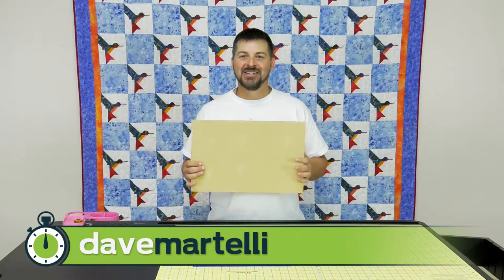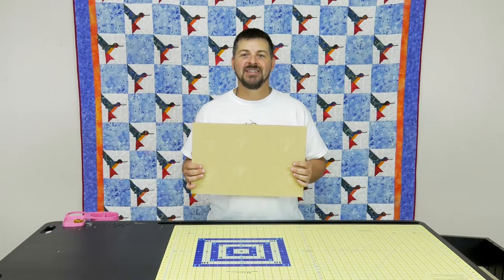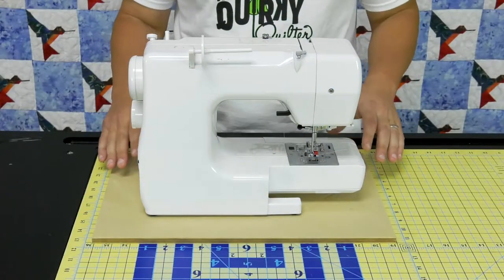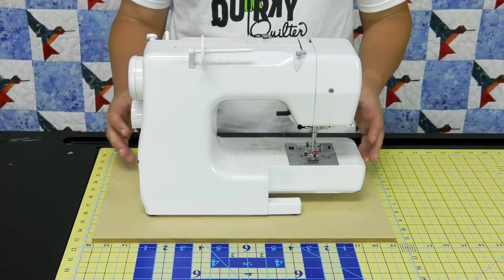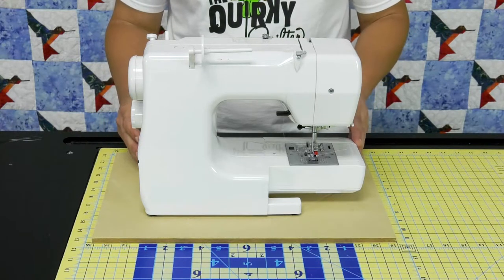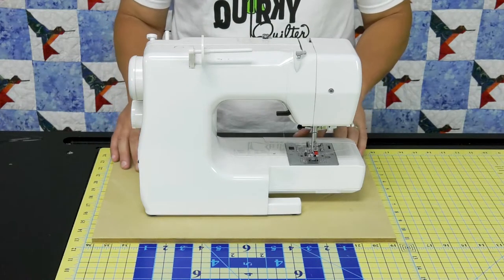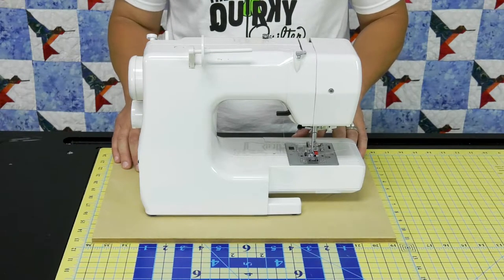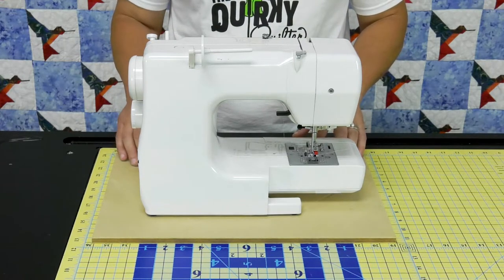Martelli Minute: Get-a-Grip Machine Pad